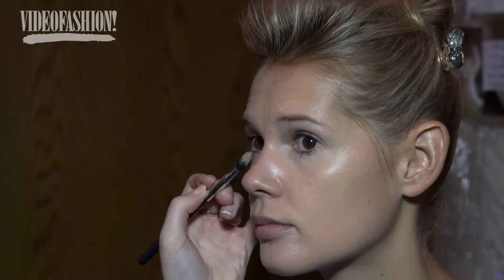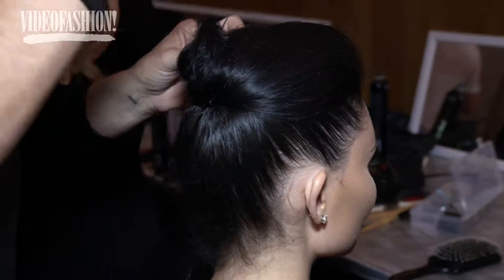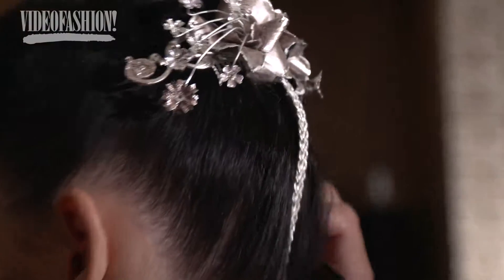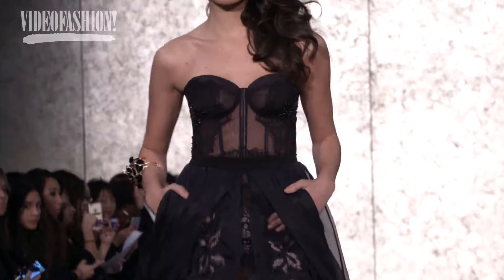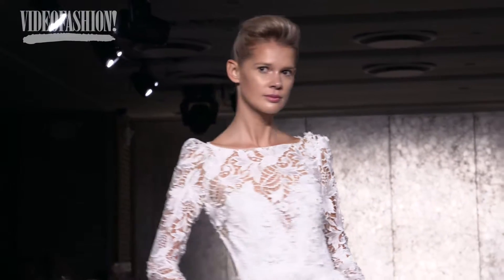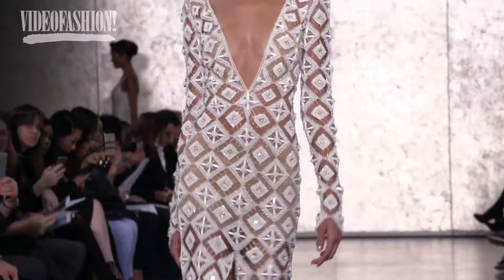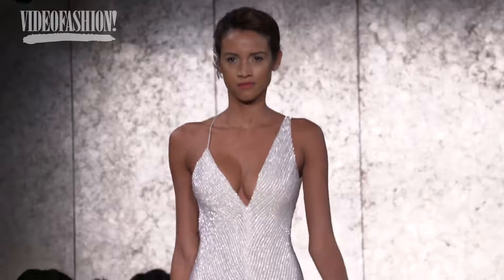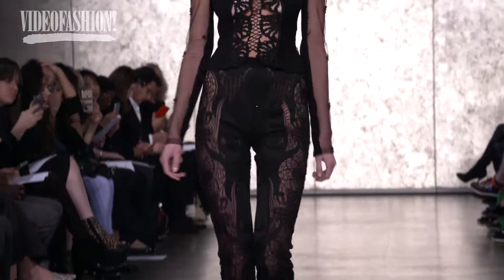Inbal Dror Bridal - Fall 2016 - Freedom for the Non-Traditional Bride!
Not one for tradition, Inbal Dror Fall 2016 Bridal collection has the confidently sexy bride in mind!